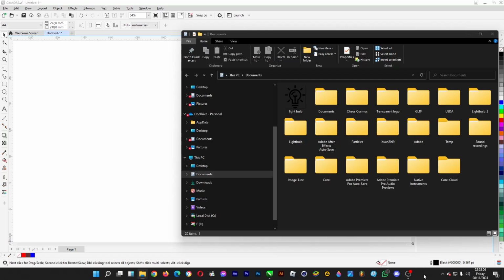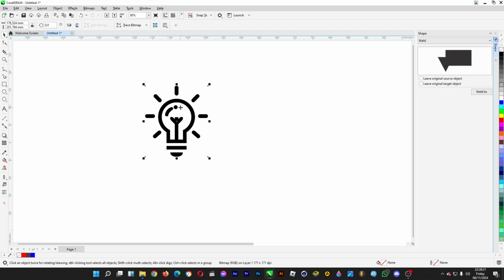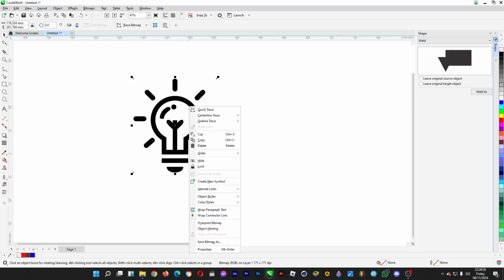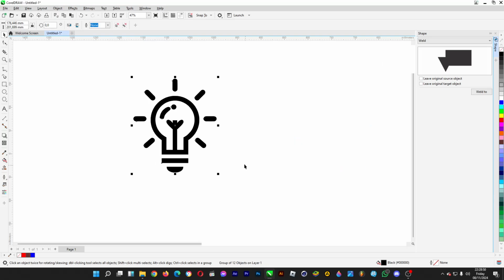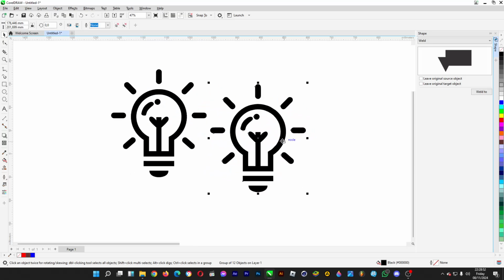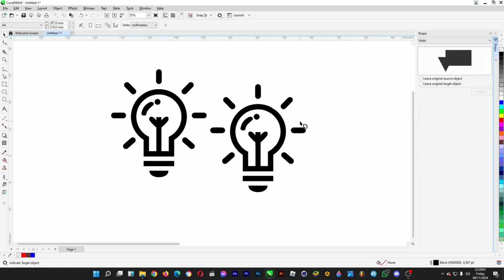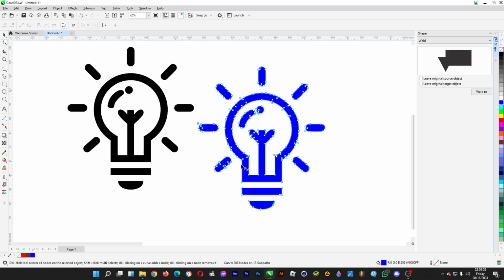🖊️ Fast Design - "Trace" a Logo from an Image in CorelDraw.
Here's how you can easily grab a logo from an image with no nodes (points along the vector/lines that form the logo), and then make vectors out of it, where you can also edit it so that it looks like the logo in the picture you use to trace the logo. We will use CorelDraw to do it. It's super easy to do.